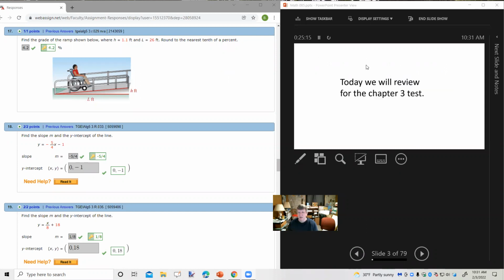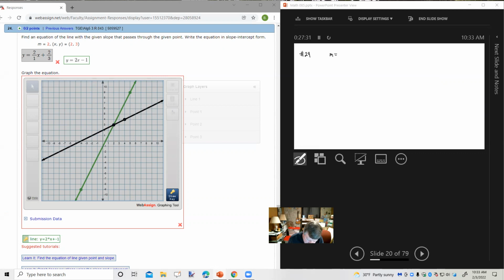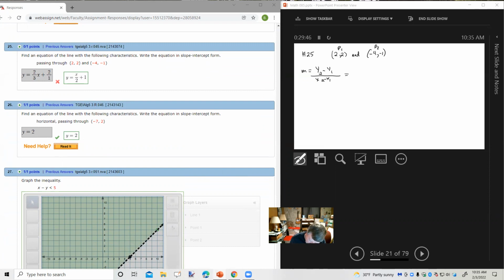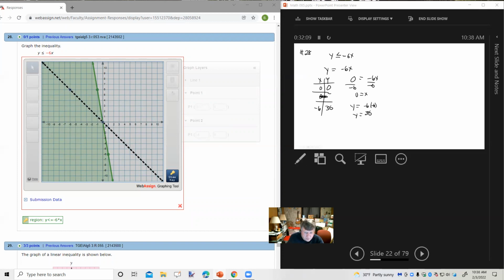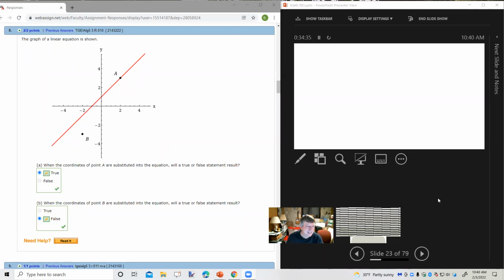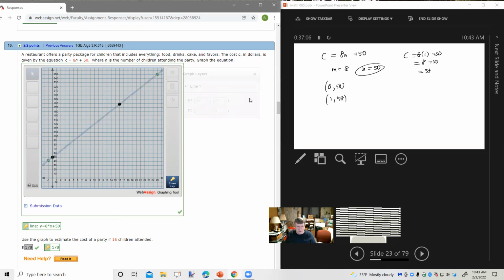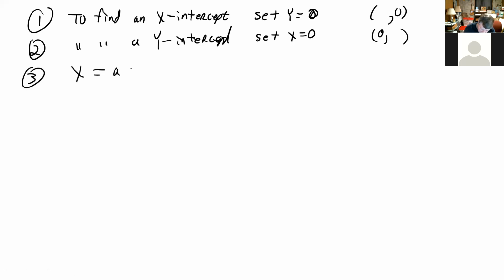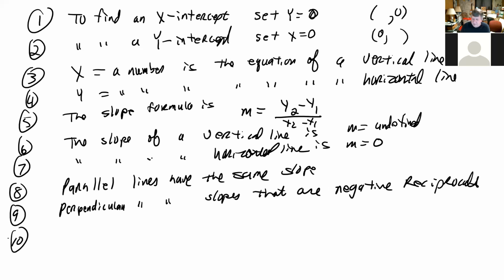Math 085 Winter 2022 Review for the Chapter 3 Test